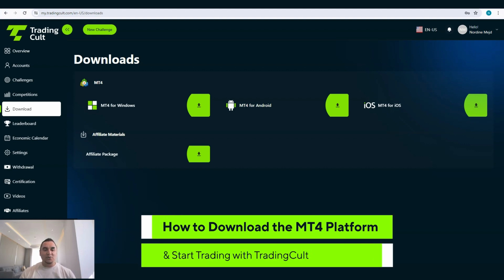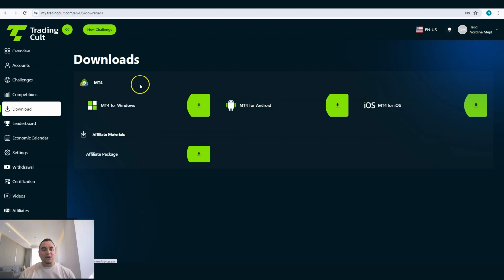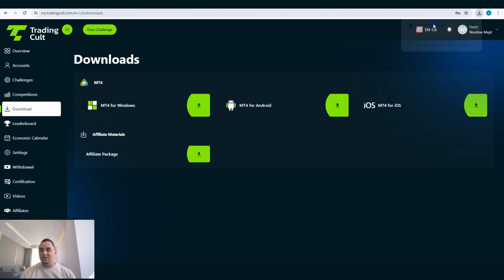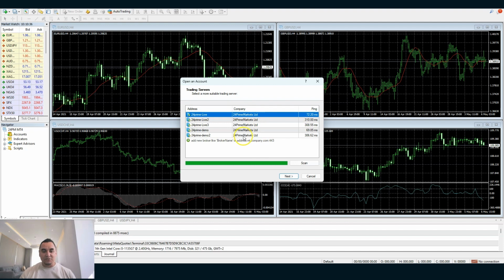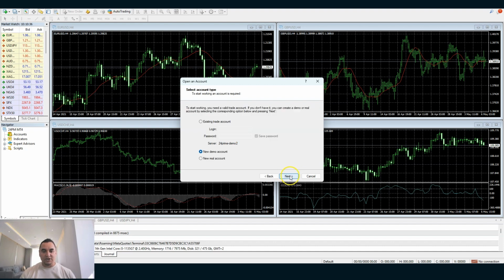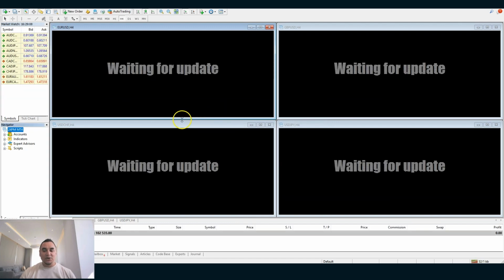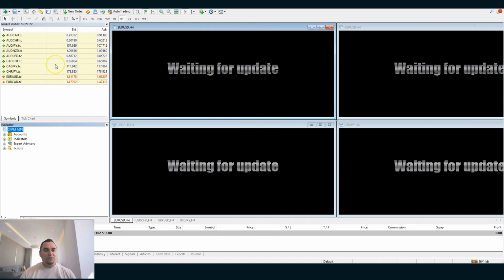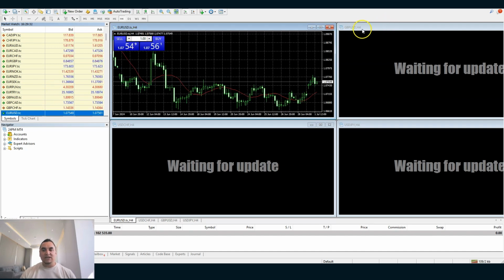How to Download the MT4 Platform & Start Trading with TradingCult: Beginner's Guide!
Ready to start trading with Trading Cult using the MT4 platform? In this beginner's guide, I'll walk you through the process of downloading and installing the MT4 trading platform, setting it up, and starting your first trade. Perfect for newcomers, this tutorial will help you get started quickly and confidently.
📌 What You'll Learn:
How to download the MT4 platform
Installing and setting up MT4
Connecting your Trading Cult account